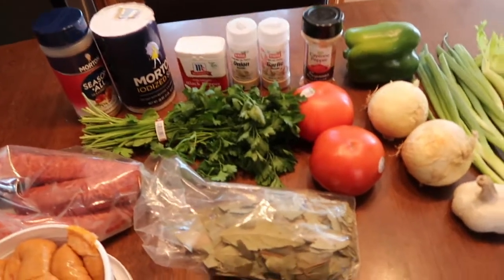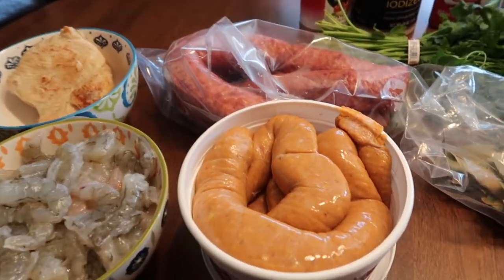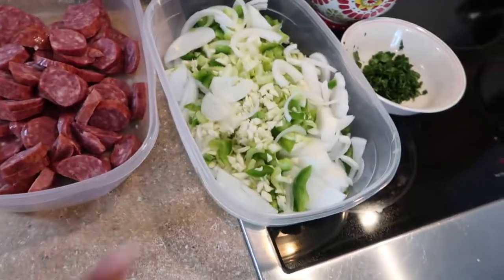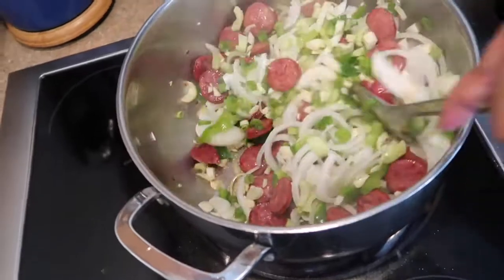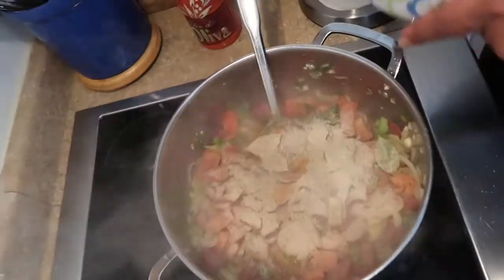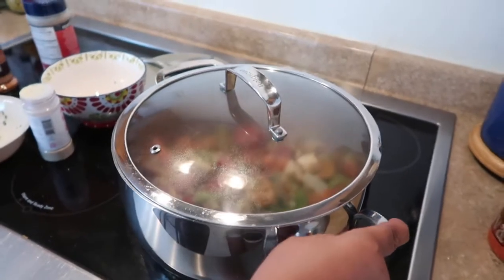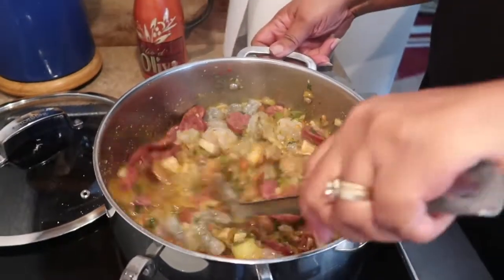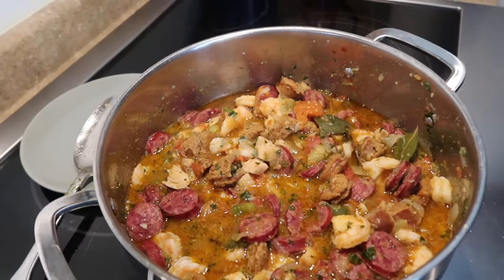NEW ORLEANS STYLE JAMBALAYA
INGREDIENTS:
CELERY
GREEN BELL PEPPER
GREEN ONIONS
TOMATOES
BAY LEAVES
ONIONS
GARLIC
SALT
PEPPER
ONION POWDER
GARLIC POWDER
SEASON ALL
CAYENNE PEPPER
2 pounds of shrimp
1.5 pd of smoke sausage
1.5 pd of hot sausage
1 clove of garlic
1/4 cup of chopped parsley
2 cups of chopped chicken